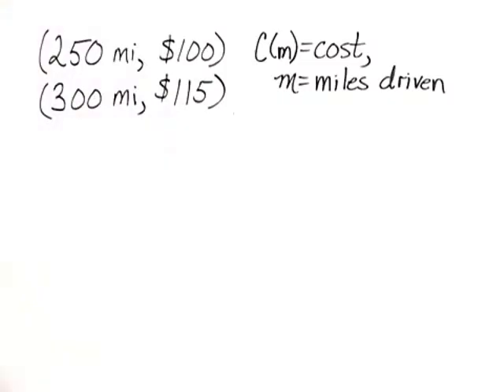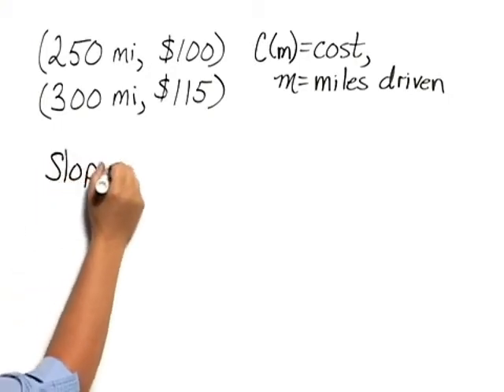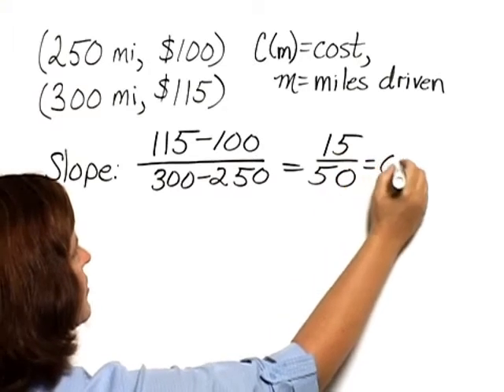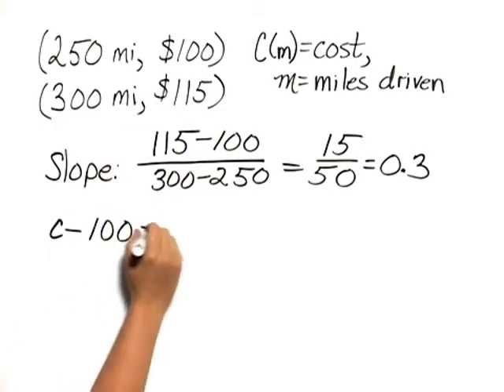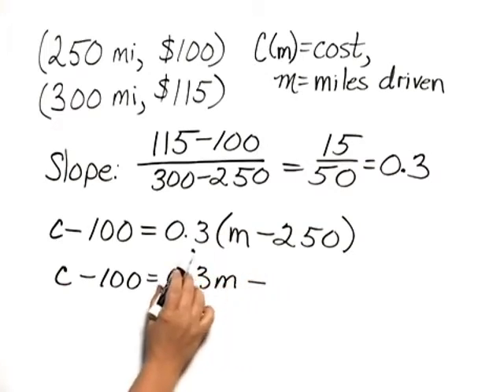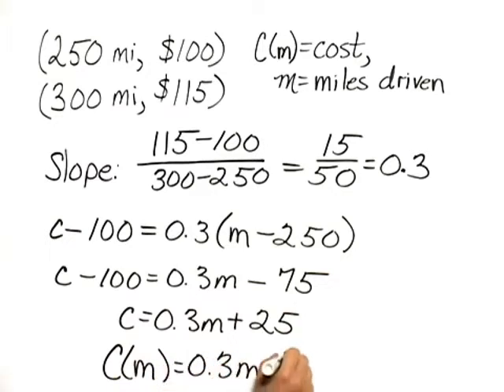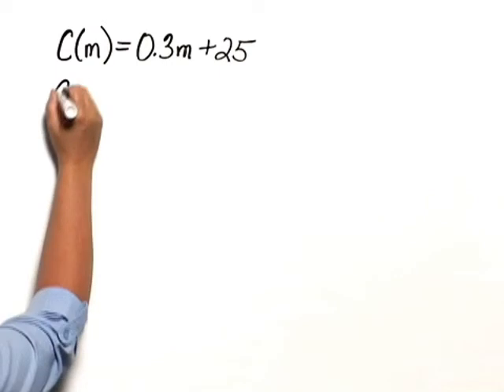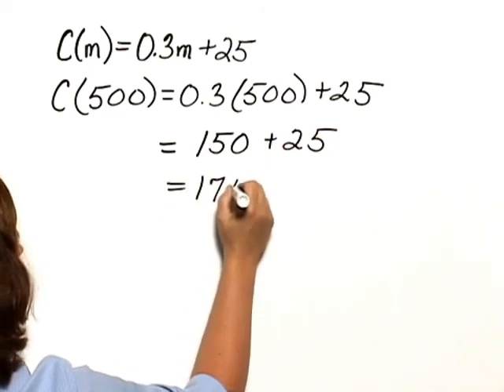Bittinger Inter C&A Ch2 Ex 25